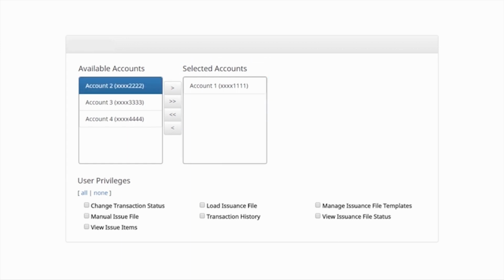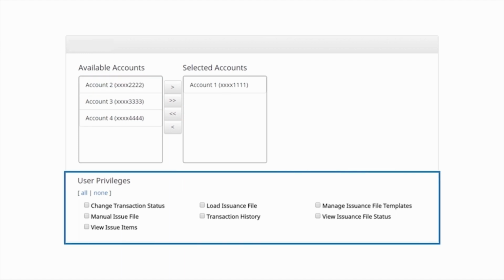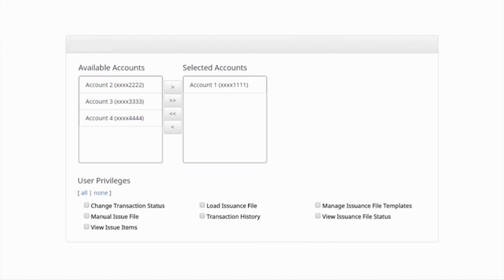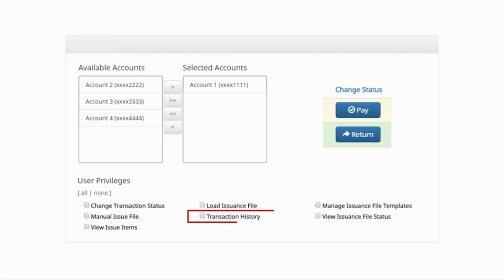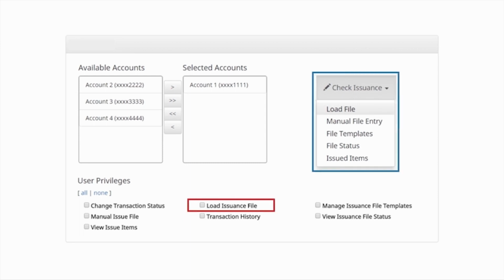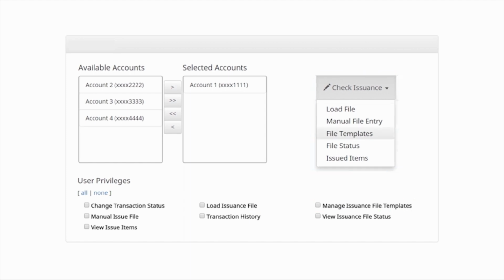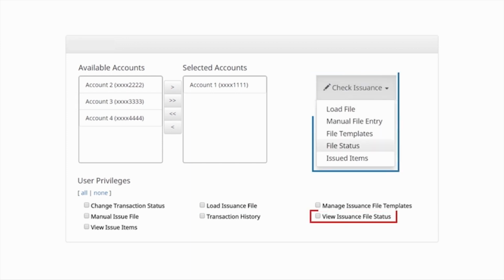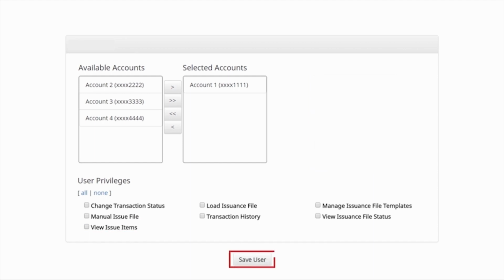Positive Pay Checks Client User Entitlements Tutorial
The phrase "client user entitlements" might seem overwhelming at first, but we're here to show you exactly what that means and how to change entitlements in your business. In this video, we'll discuss all the configuration options available on your Positive Pay account, particularly with client user entitlements.